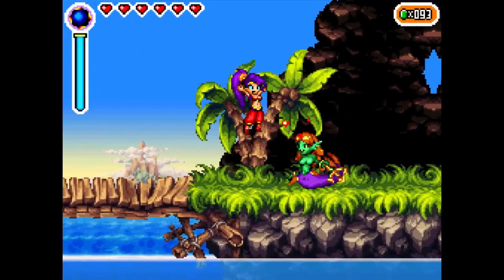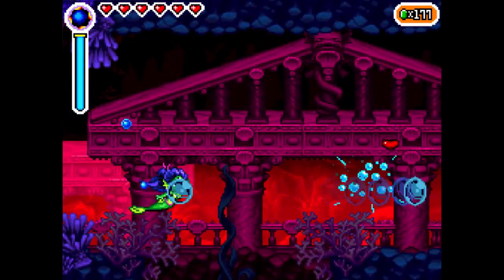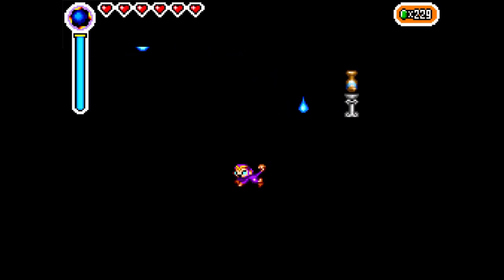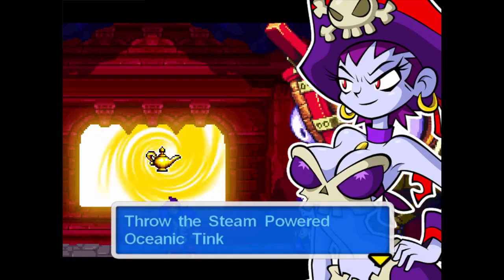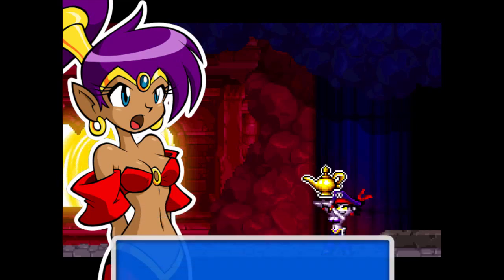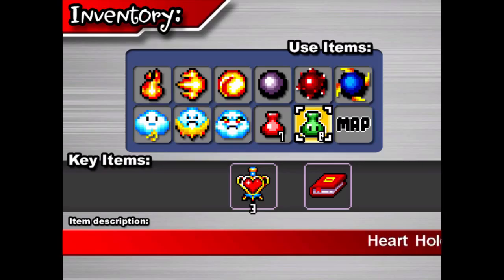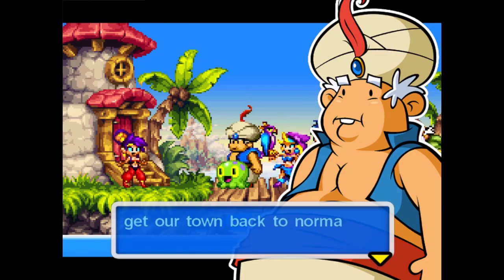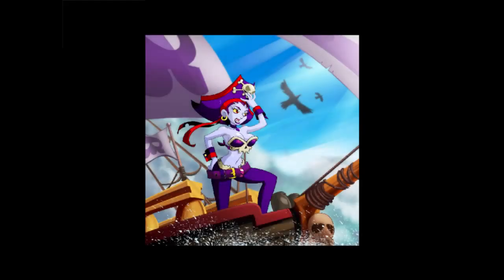Let's Play Shantae: Risky's Revenge! - Finale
Episode 10: Risky's Revenge

Endgame. Time for us to once again bring the pain to Risky. Though, first we get a complete Genre Shift into a Gradius Clone. The Sunken Cavern is easy, yes, but goes on about 5-6 minutes too long. The TinkerTub fight is... almost exactly the same as the one from Episode 1. And thus, very anti-climactic. The REAL final boss is easy enough, though it takes a while so bring some Health and Magic bottles JUST in case.  Her attacks are predictable, but they o hurt.